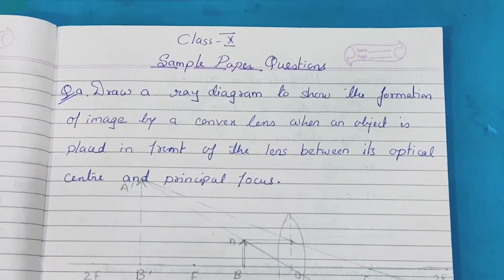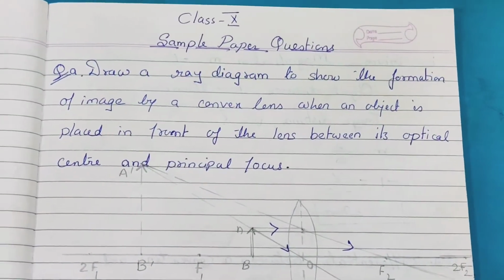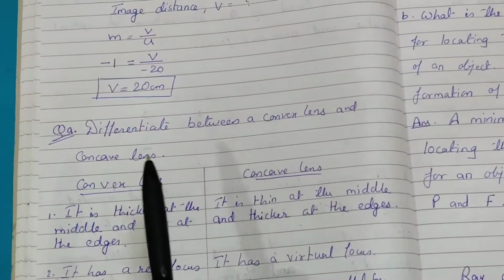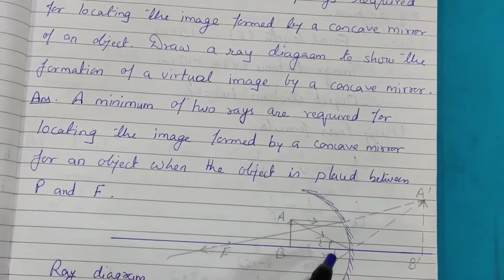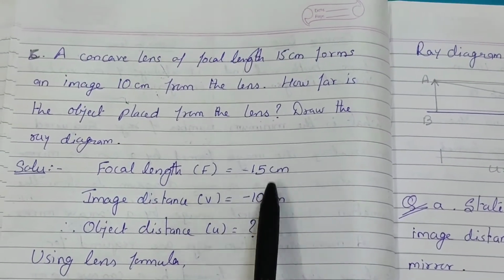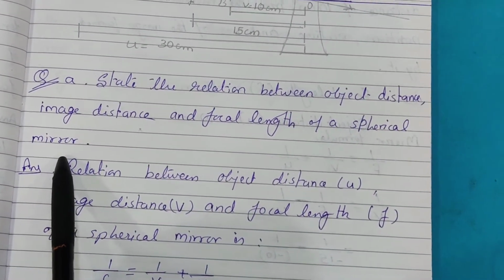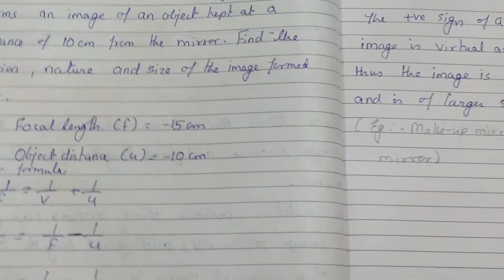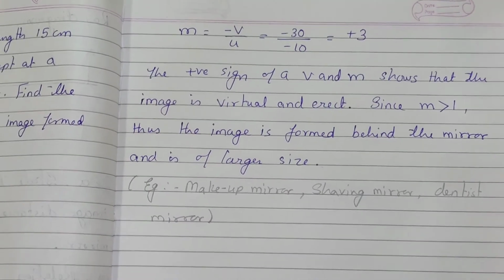Class X-Light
Sample paper questions